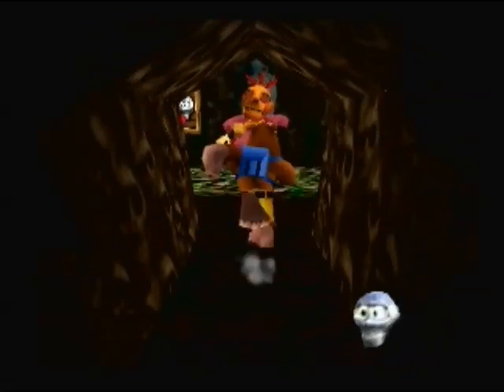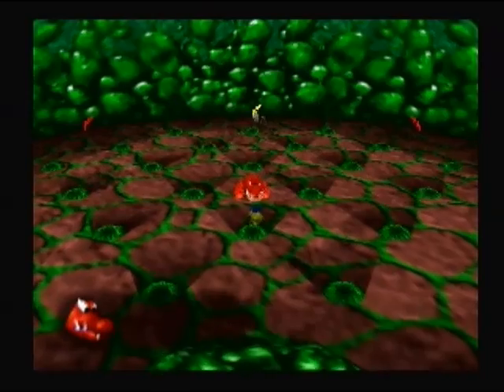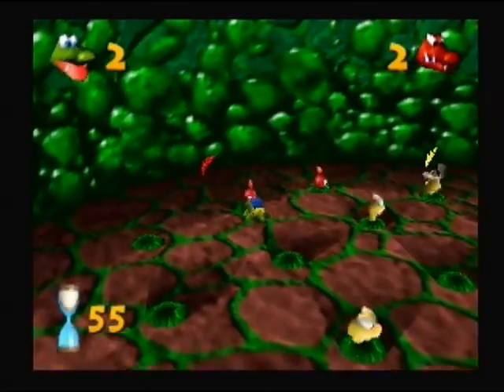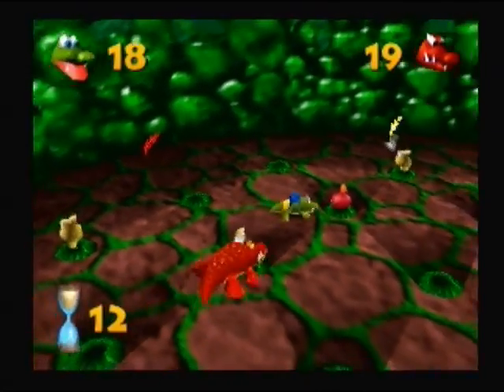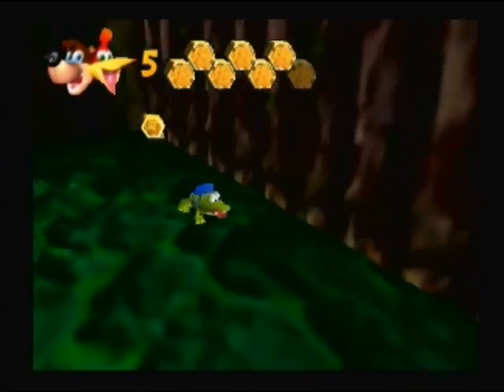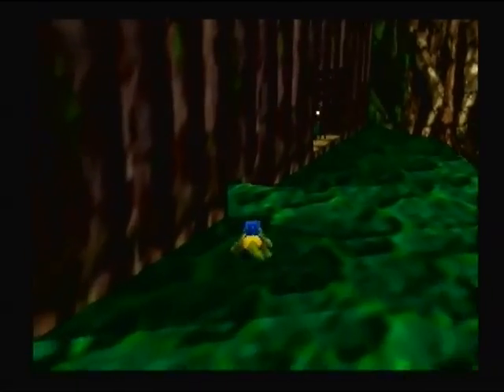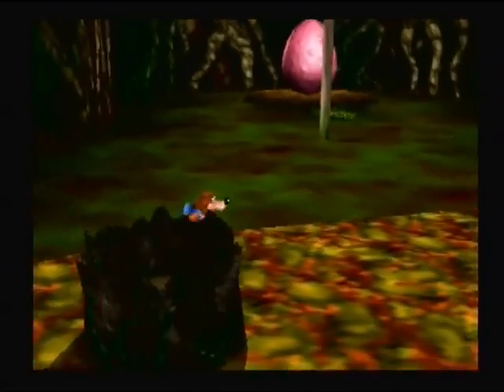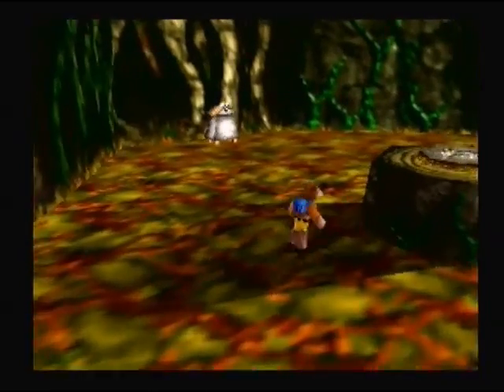Let's Play Banjo Kazooie! Part 9: What a Croc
Bubblegloop swamp is not a difficult level overall, but it does have one challenge that anyone who's played this game knows: the munching minigame vs. Mister Vile.